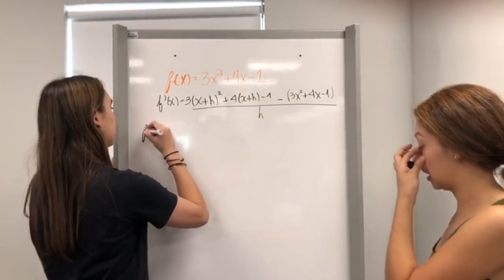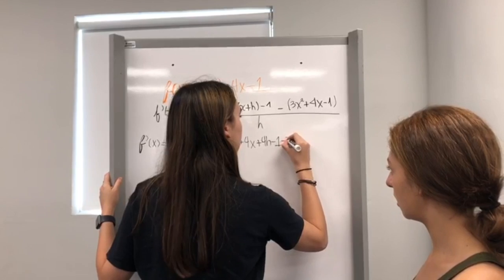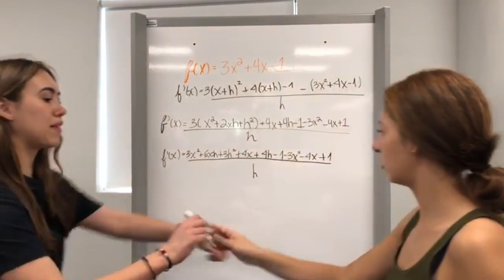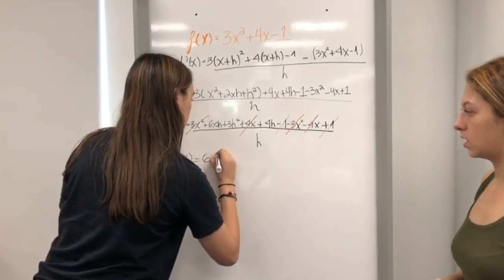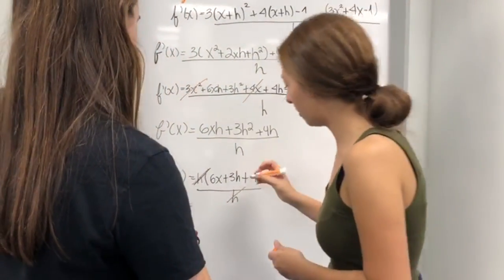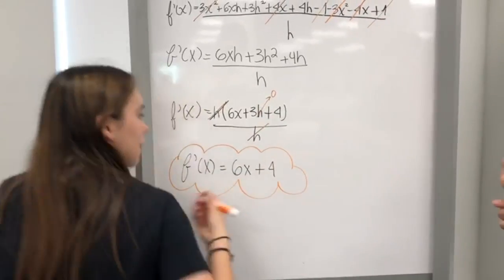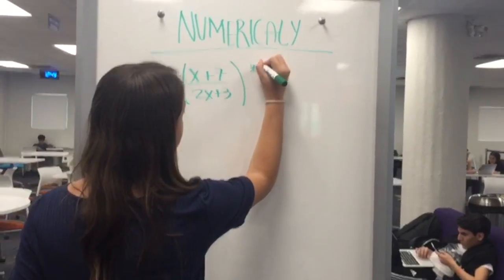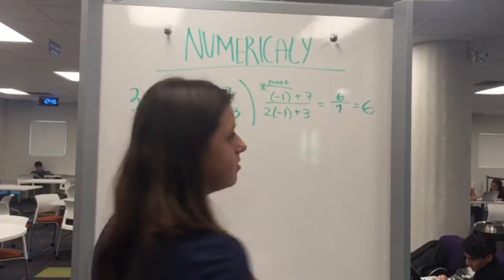First Partial Project-Explanation